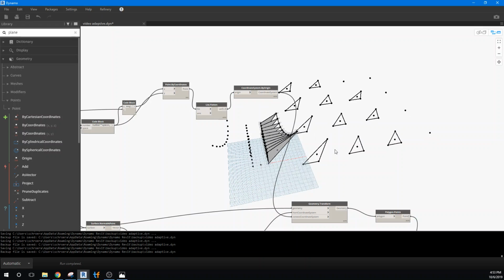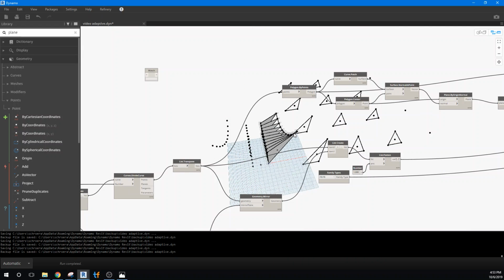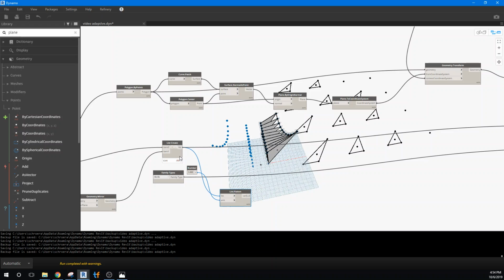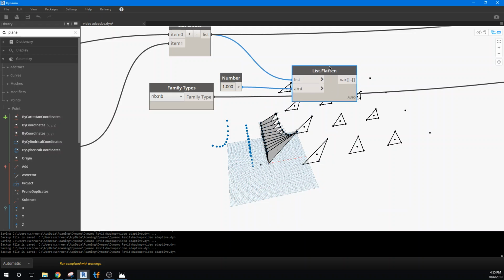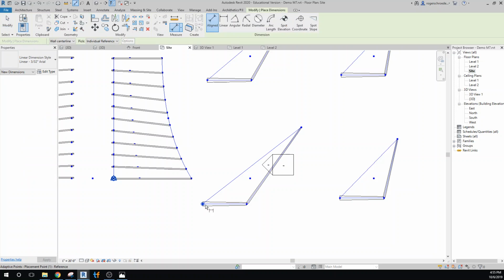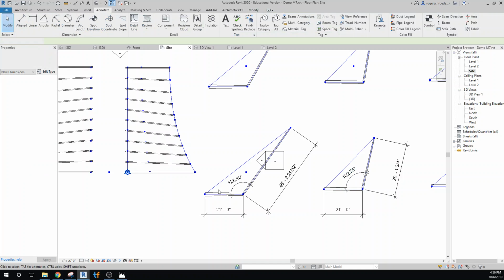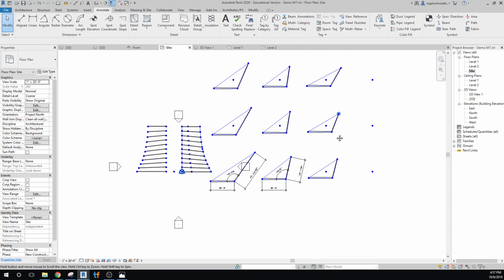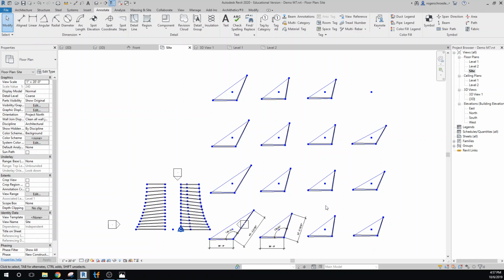ASC 7 8 Dimension Parts 6min